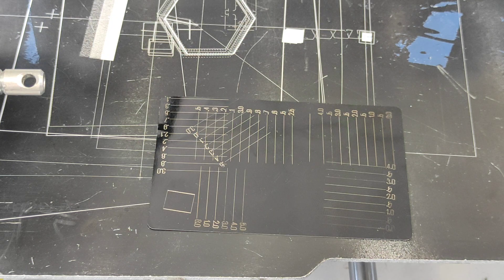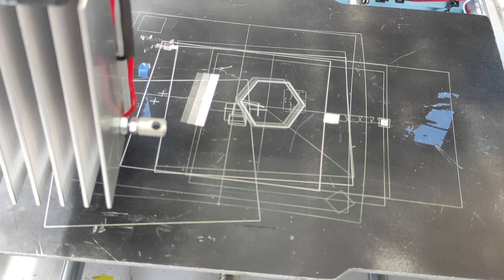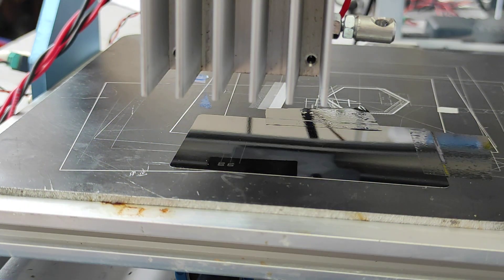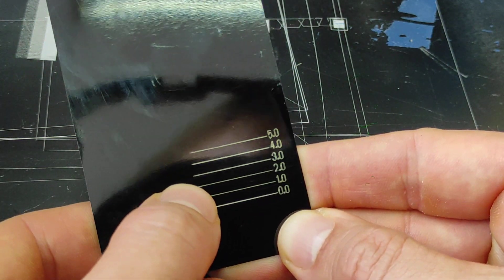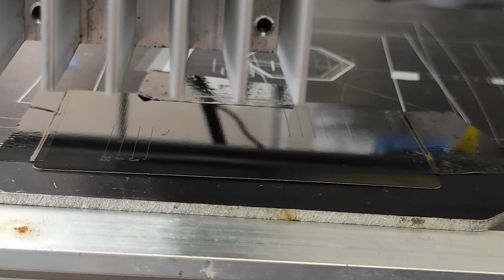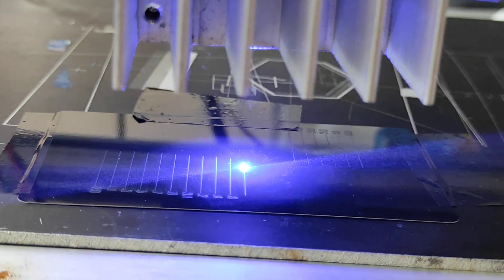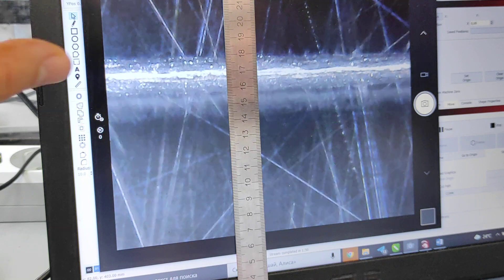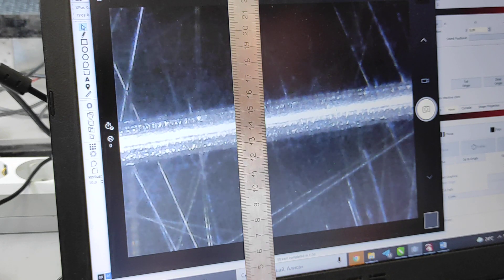How to focus the laser using a Lightburn software tool and a digital microscope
A detailed video of how to focus the diode laser using:
1. A painted card
2. Lightburn software
3. Digital microscope

In the video we show 10 watt SE laser installed on CNC 3018 by SainSmart (Genmitsu)